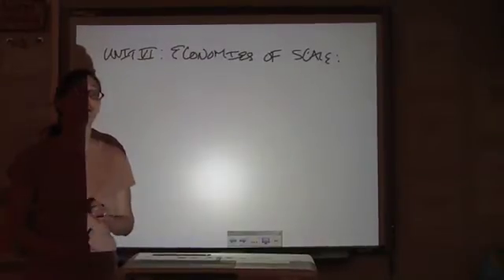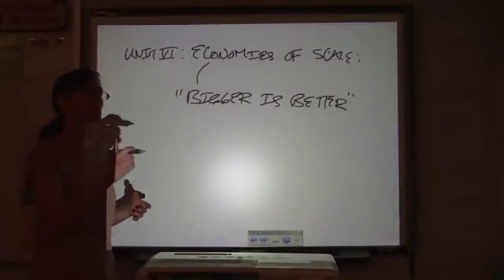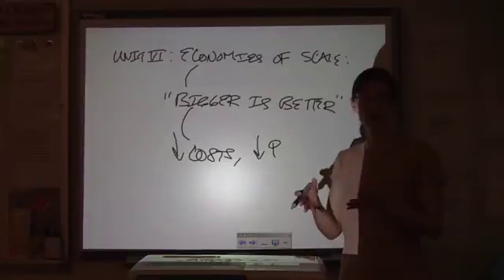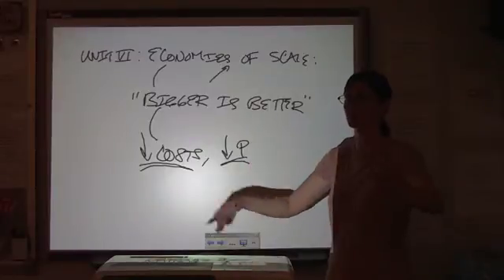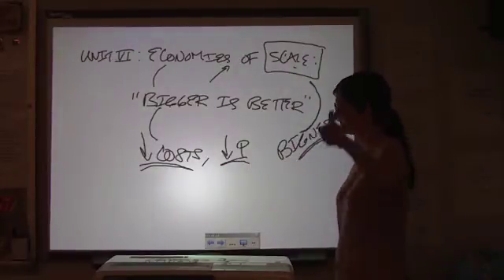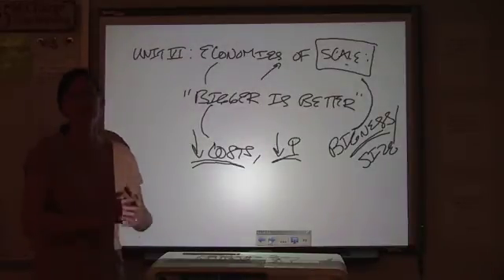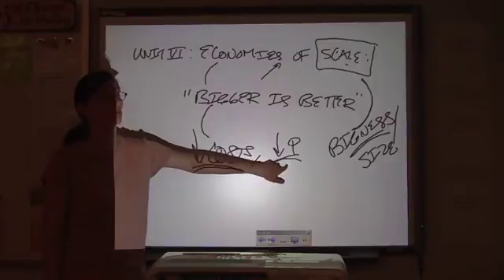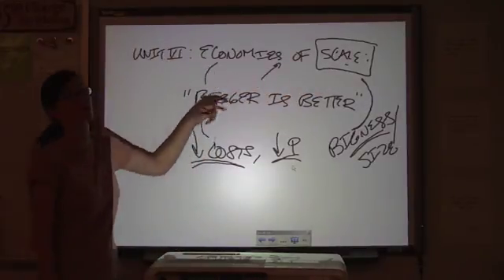AP Macroeconomics Unit 6 - Part 2